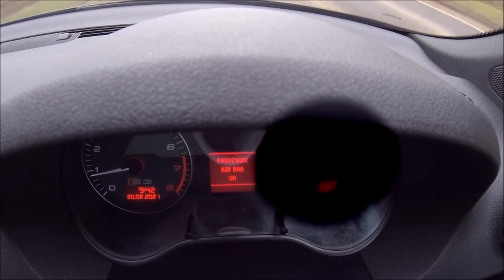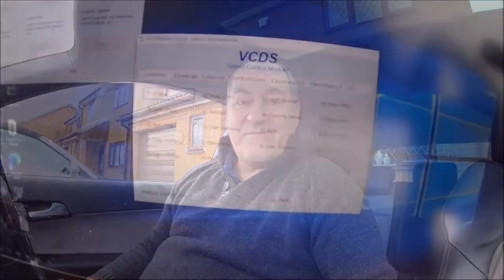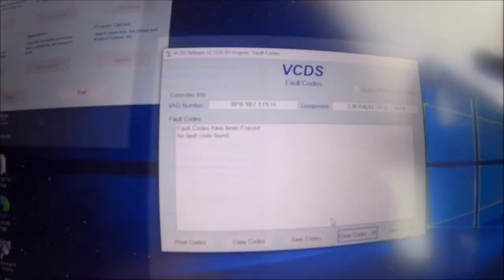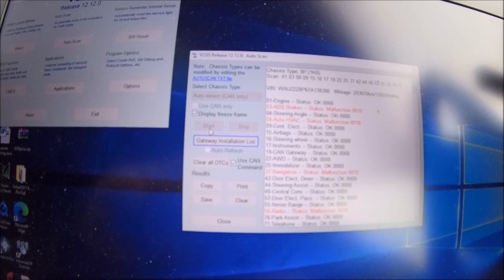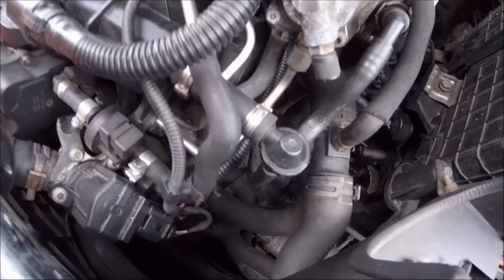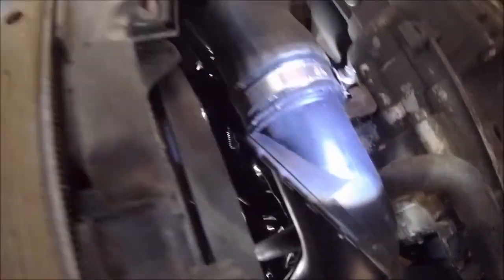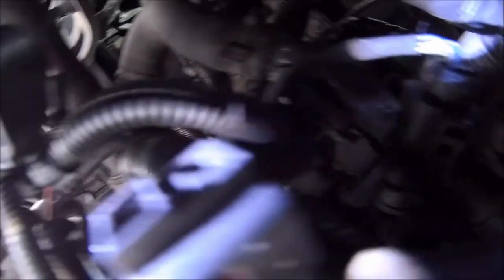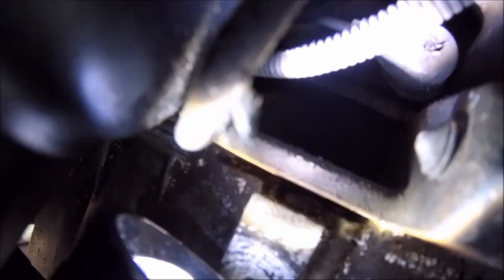major problems (spoiler Alert...never doubt yourself)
Recently the S3 had an issue with cutting out at certain revs...It only seemed to do it when it was very warm and never threw a code up...that was until today... Lets hope after all the doubting this fixes the issue ... part two coming soon.